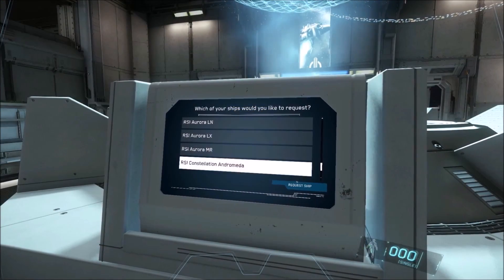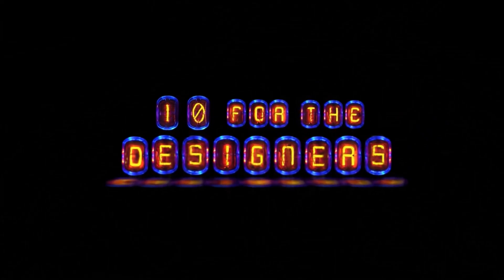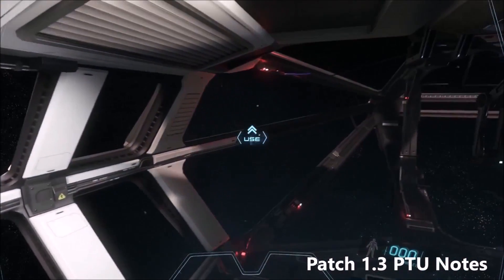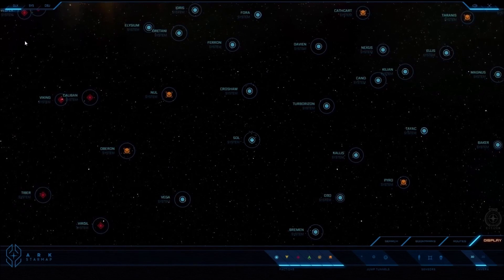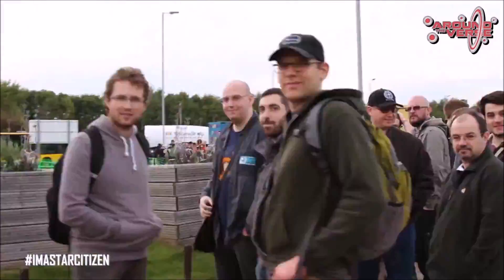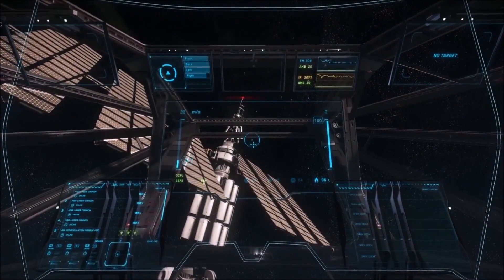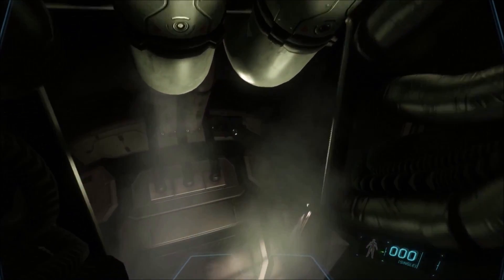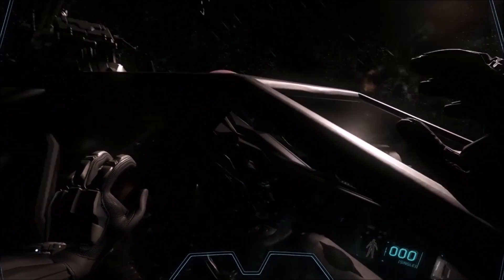Star Citizen Weekly Review - Oct 16th 2015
welcome to the Star Citizen weekly review, covering some of the latest news, info and Questions Answered over the last week from official sources that’s relevant to the game.

0:38 - 1 Million Citizens
1:32 - 10 For The Designers 6
3:23 - Patch 1.3 PTU Notes
4:39 - Star Map Q&A
6:05 - Around The Verse 2.03
7:58 - Monthly Report
8:57 - Reverse The Verse 67
11:21 - Sabre Q&A

RTV 67

System Specs:
i7 4790K @ 4.5GHz Processor
16GB Corsair Vengeance Pro 2400MHz Ram
ASRock Z97X Killer Motherboard
EVGA Nvidia GTX 980 Ti Graphics Card
480GB SSD / Gaming Drive